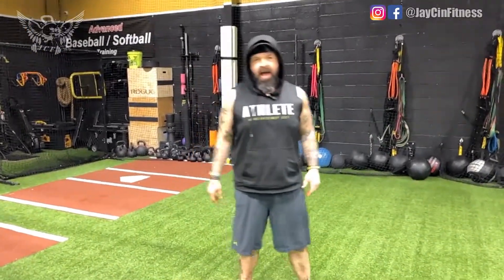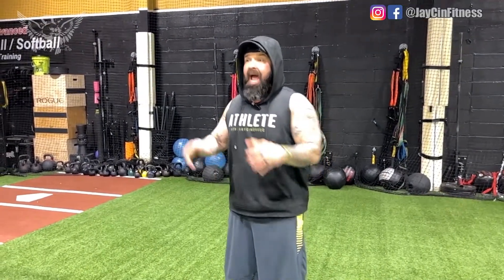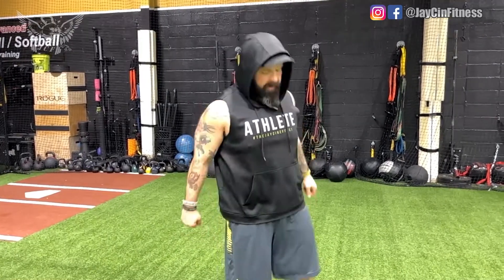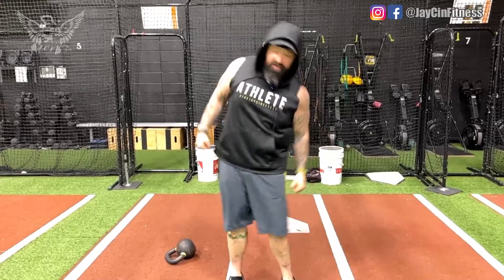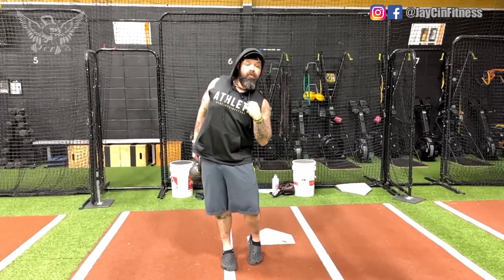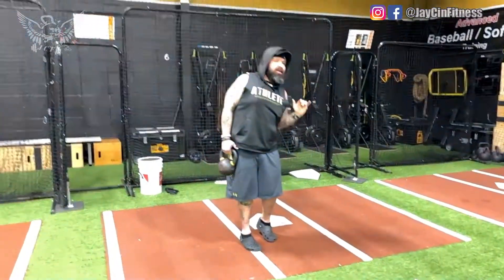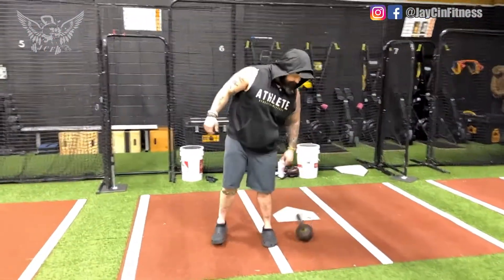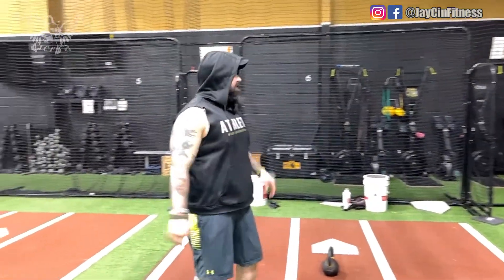STANDING SIDE OBLIQUE CRUNCHES ( Exercise Workout Fitness Tips & Tutorial )